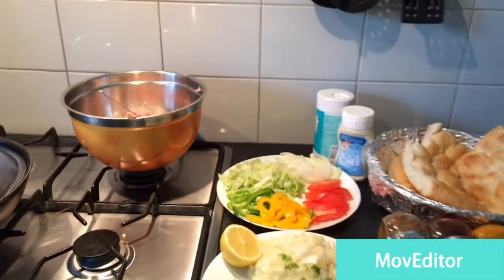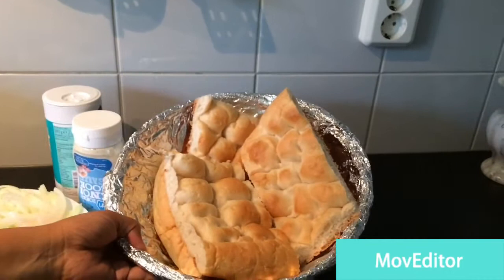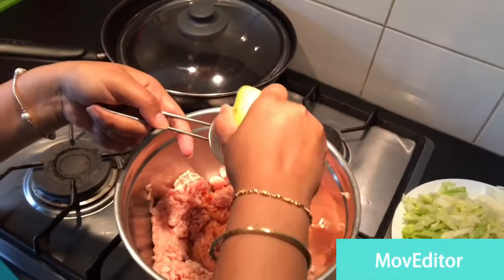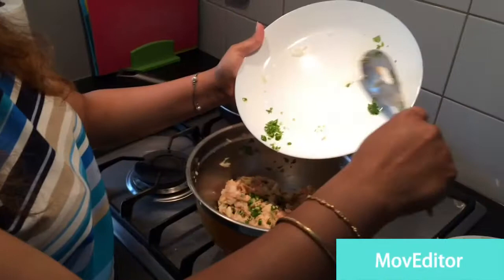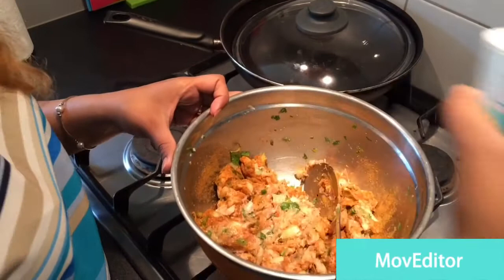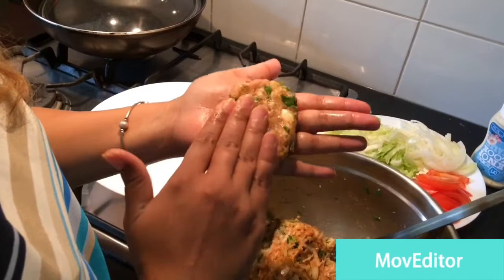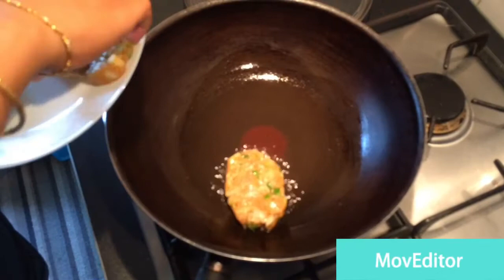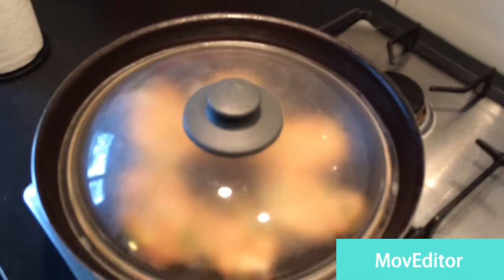Kofte Sandwich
Moni's kitchen